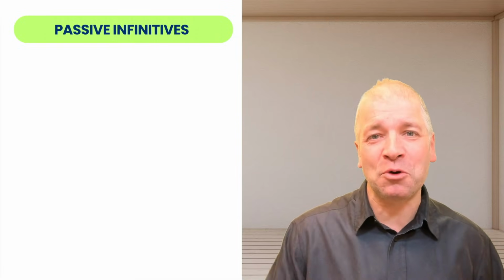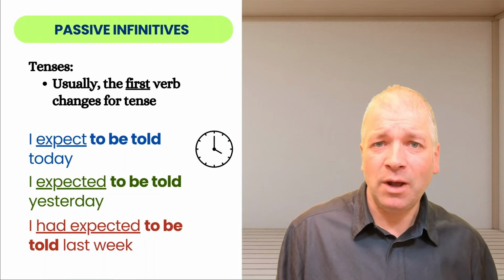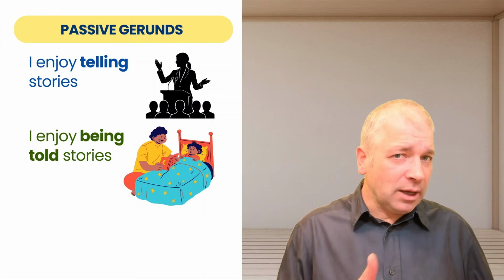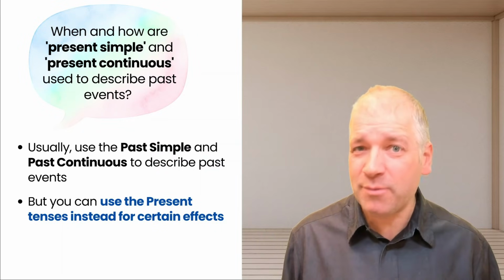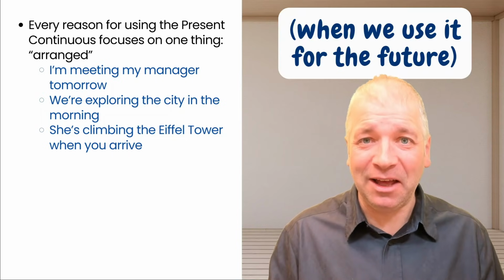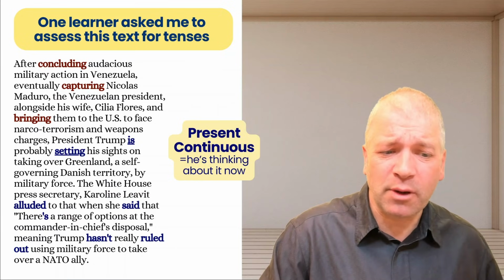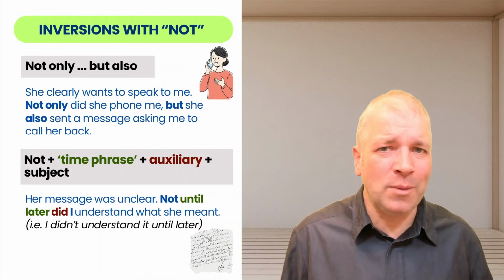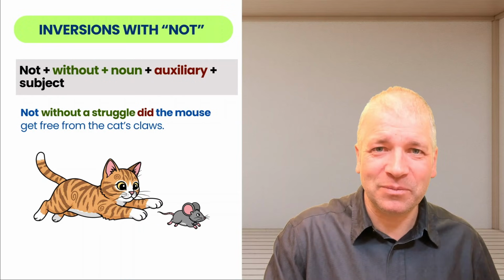Confusing Advanced English Tense Rules Explained!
Don't be confused by these advanced English tense and passive rules! Passive infinitives, Perfect infinitives, Passive gerunds, inversion with "not" and the historical present are difficult English grammar rules to learn and use in everyday English speaking, but this video makes the rules clear and gives you the confidence to use them correctly when using English for any purpose.